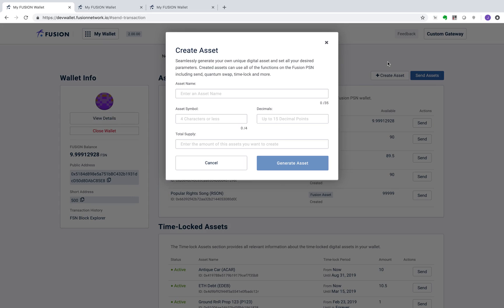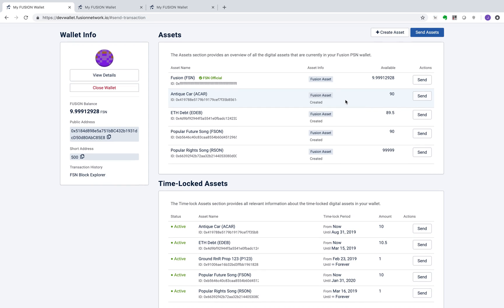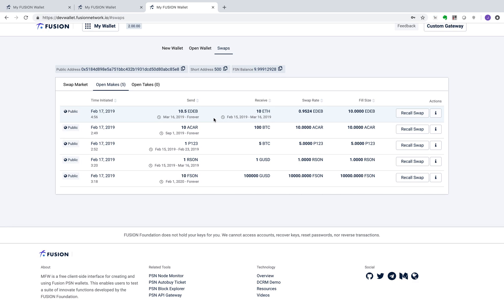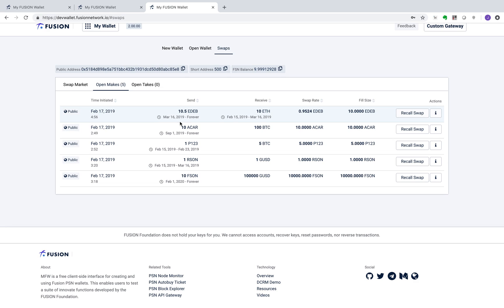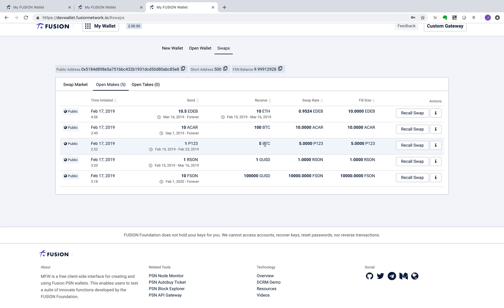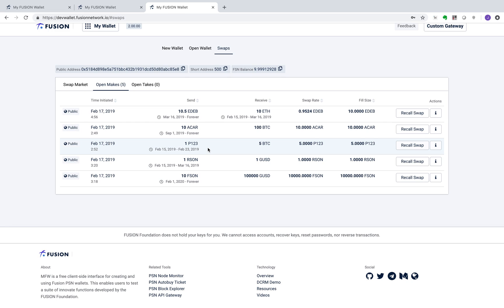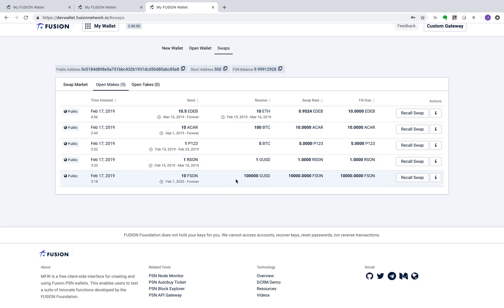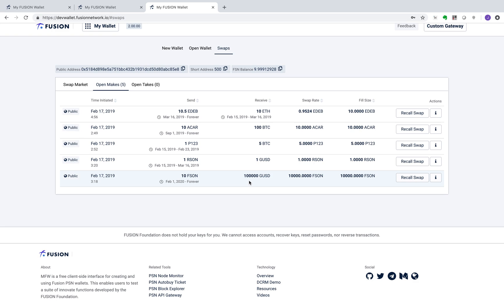Fusion Time-Lock: 5 Use Cases for a Time-Based Transaction Ledger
‘Time-based transactions are not limited to sophisticated financial instruments such as futures or warrants. These transactions take place all around us in our every-day life’

In this video we showcase the versatility of Fusion's time-based transaction ledger through 5 simple use-cases:

- Crypto lending 00:57
- A future share in an assets value appreciation 2:07
- Smart locks for homes and cars 2:47
- Song licensing 3:30
- A share in future royalties for a song 4:07

We hope this overview of FUSION’s Time-Lock feature has opened up your imagination to the real-life use cases of a time-based transaction ledger, and look forward to hearing your own ideas and innovations.

Check out our Quantum Swap and Create Asset demos to explore other innovative FUSION features: